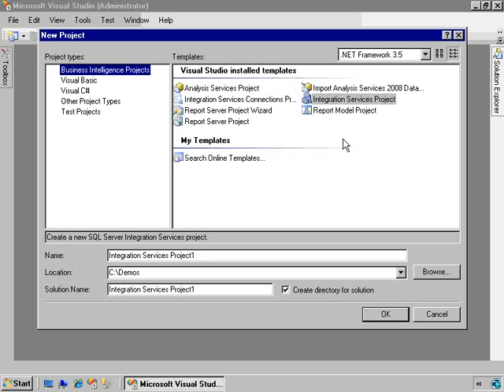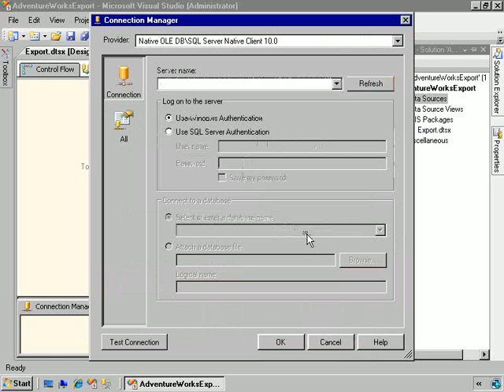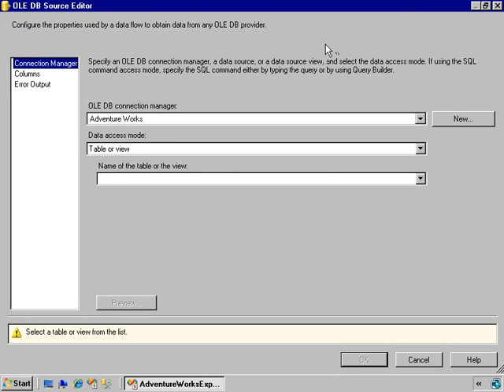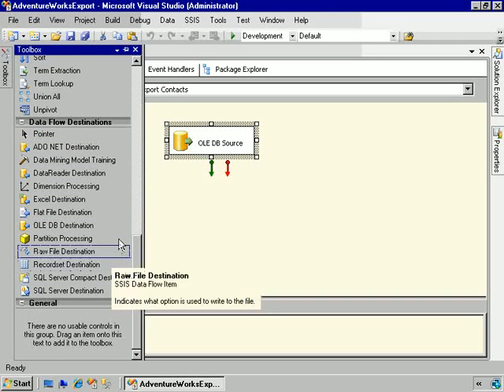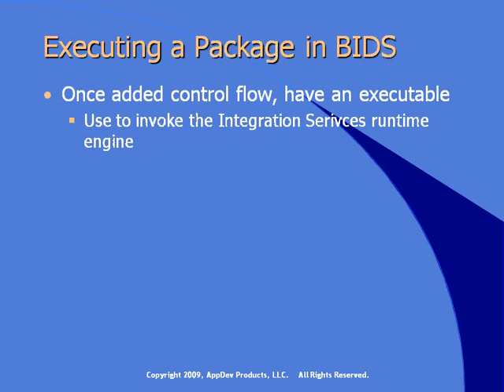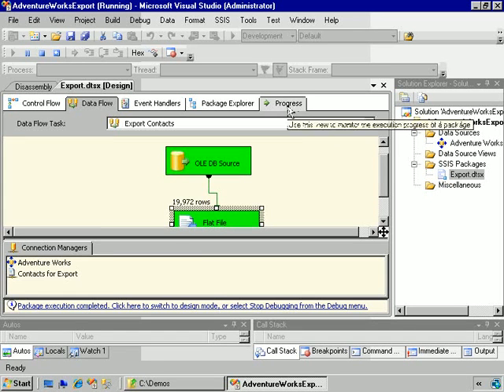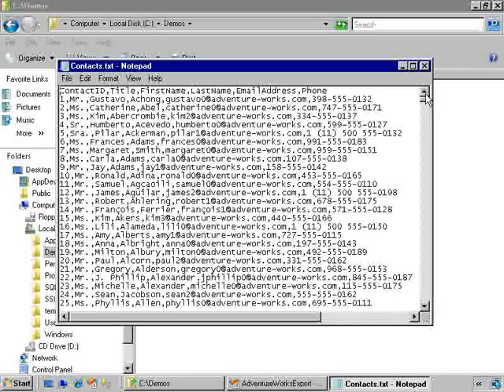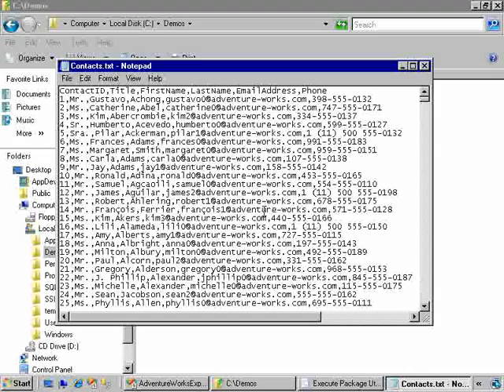Building-Executing a Package Learning SSIS(SQL Server Integration services) Part-3 .wmv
Here is a brief explanation on how to build and execute a package, same concept is explained in deep in our future videos.. njoy learning